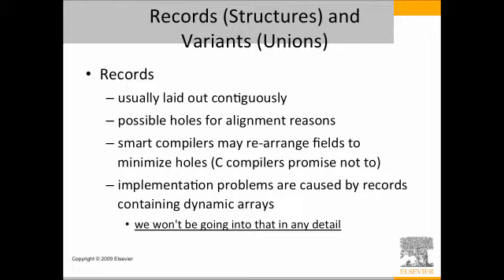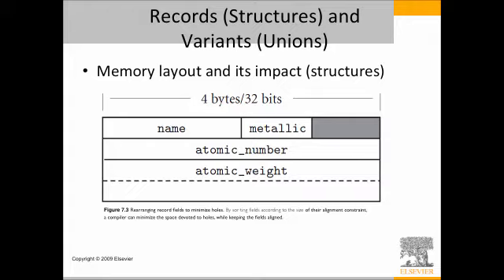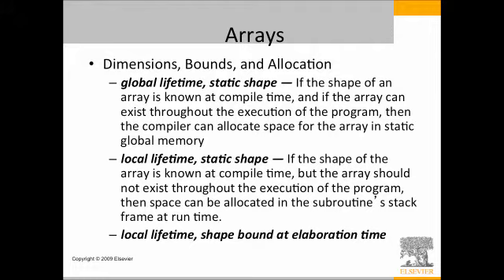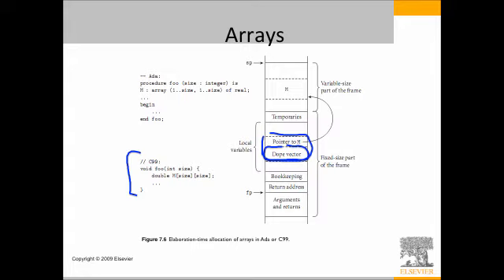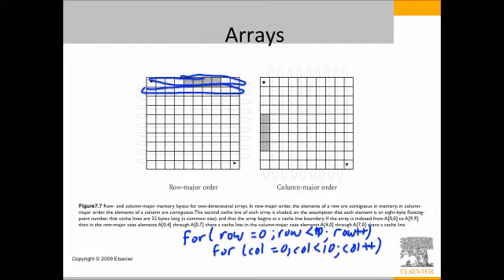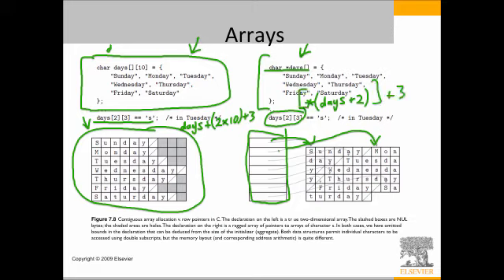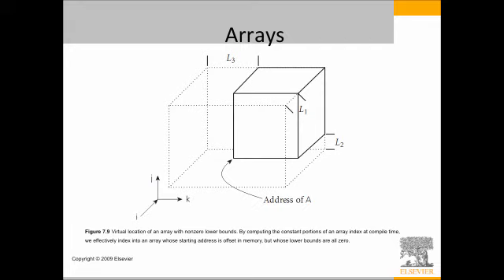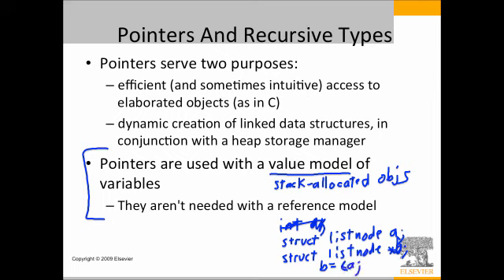Types Records Arrays Pointers